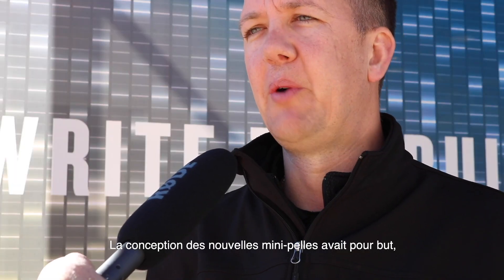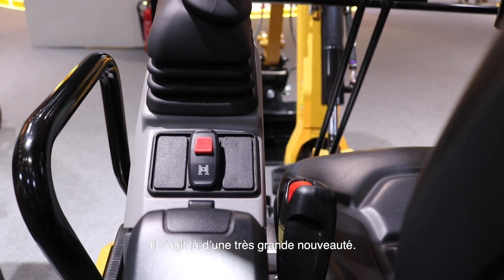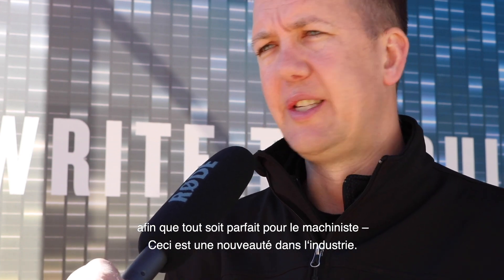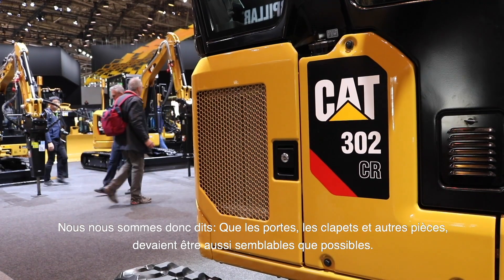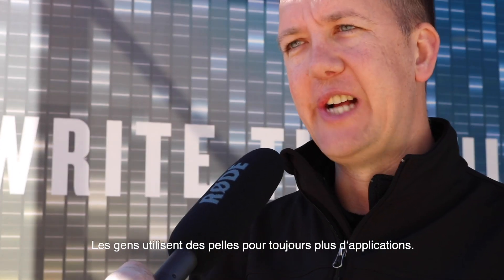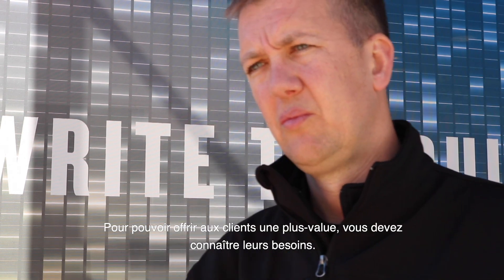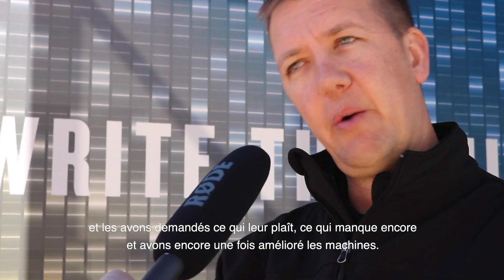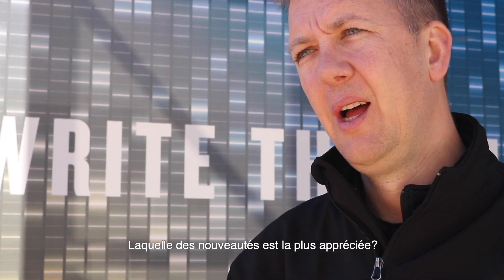Nouvelle génération de mini-pelles Cat - Interview de Jason Becker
Dans cette interview, Jason Becker, responsable marketing de Caterpillar, parle des avantages des nouvelles mini-pelles Cat. Pour plus d'informations